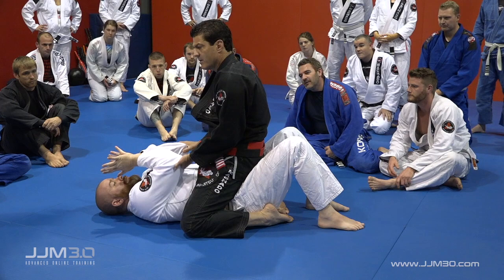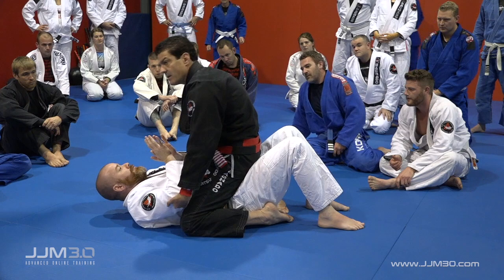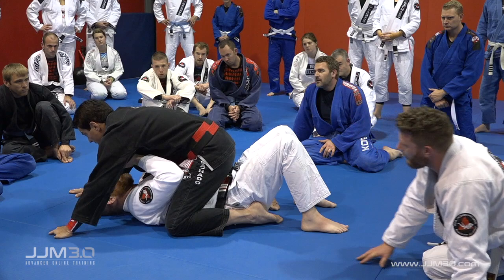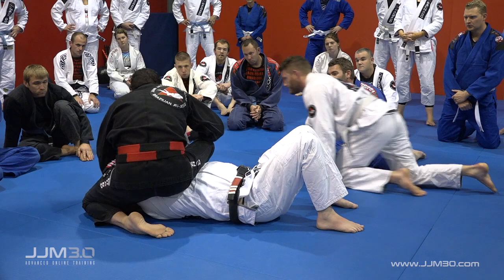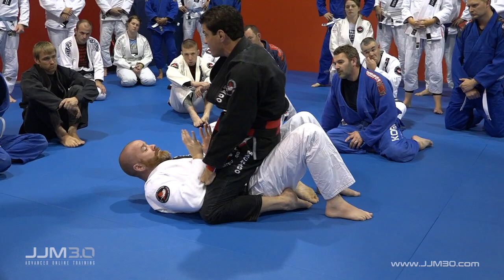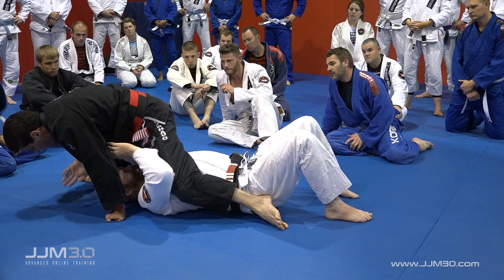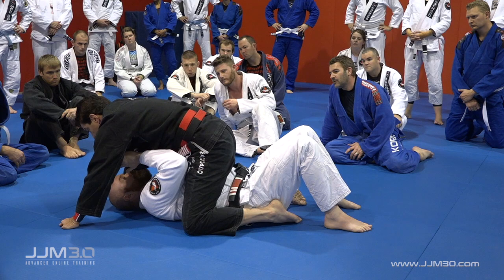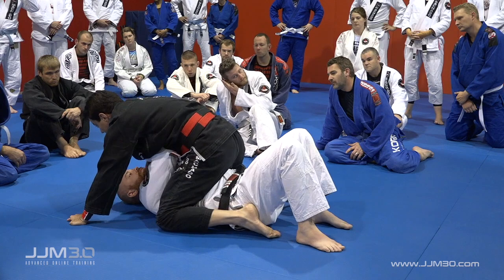The S-mount entry you learn now and use your whole life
Jean Jacques breaks down the details of one of the fundamental attacks from the mount position.